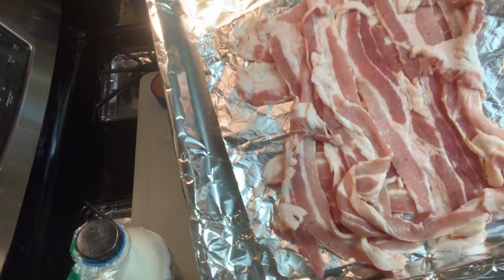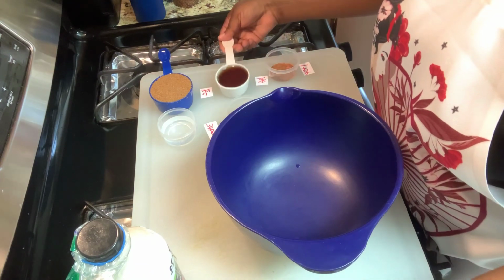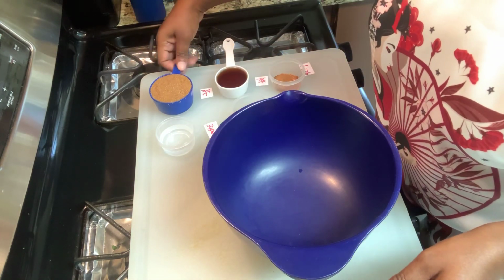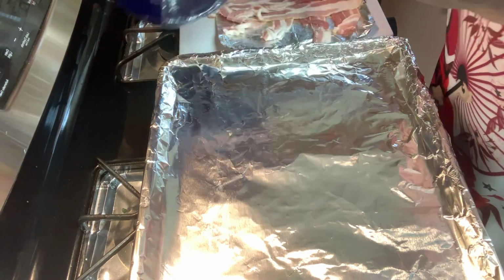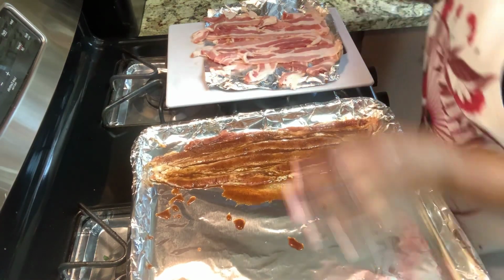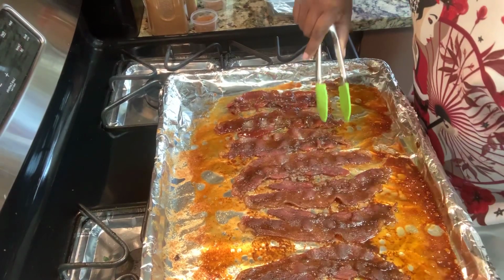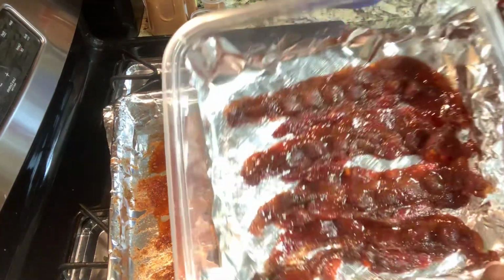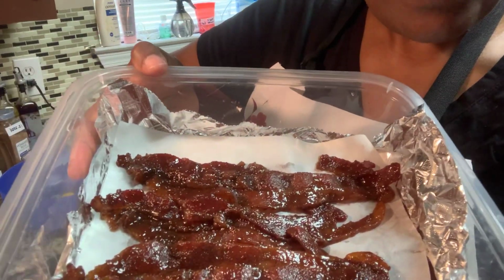Maple Brown Sugar Bacon (Can also be made w/ Turkey Bacon)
Sweet goodness in every tangy bite.  Easy, Simple and hope you enjoy!💕Auntie Knows